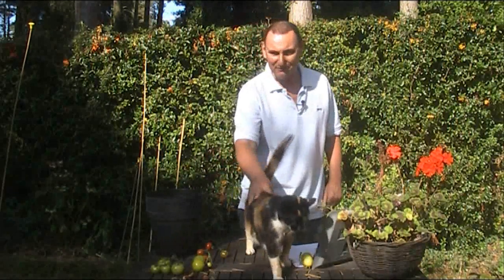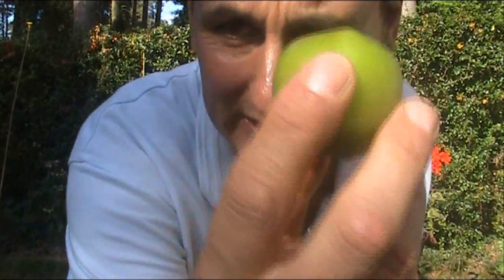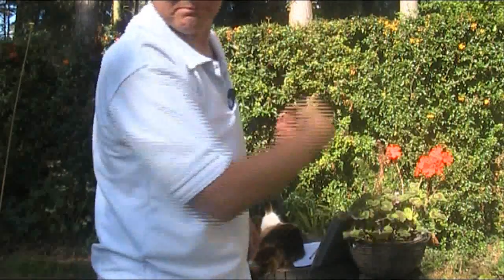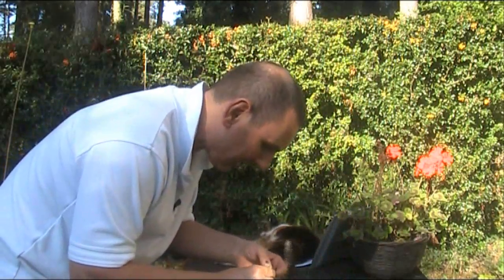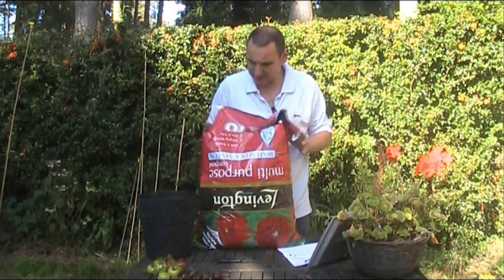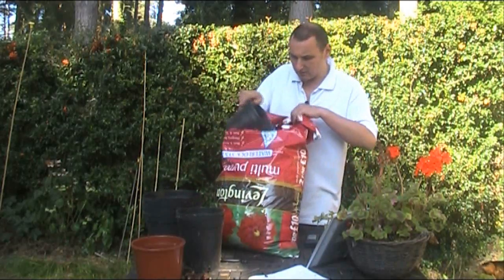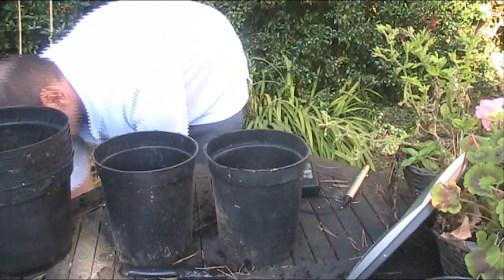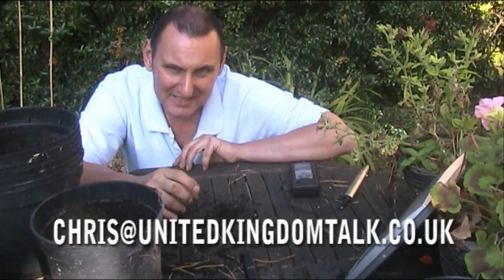United Kingdom Talk Wednesday 28th September 2011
Today's talk show.

Trying to grow some trees.